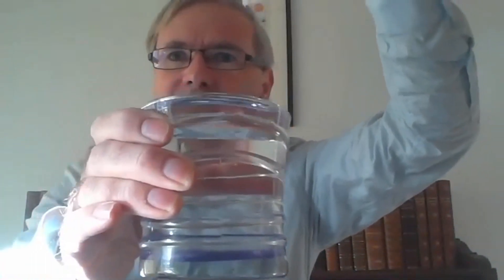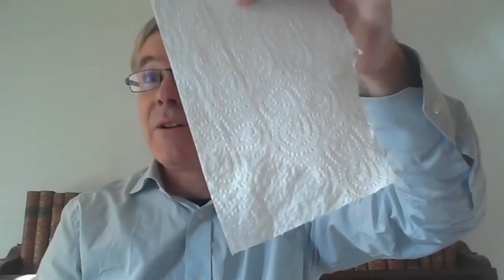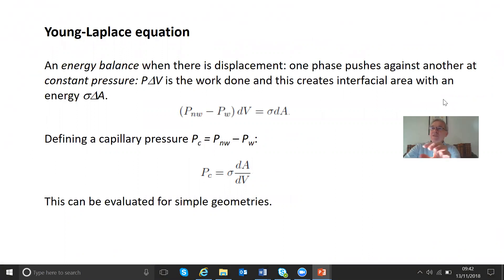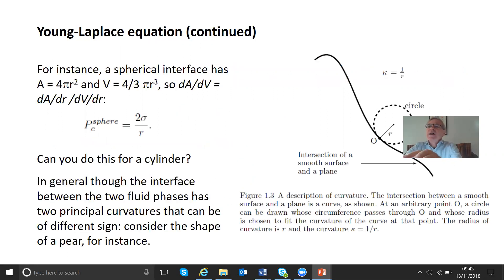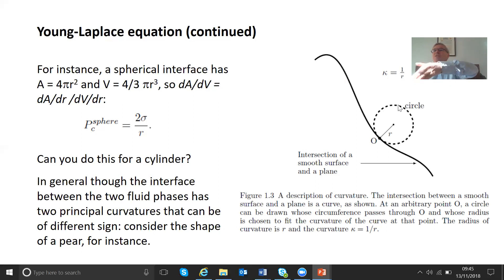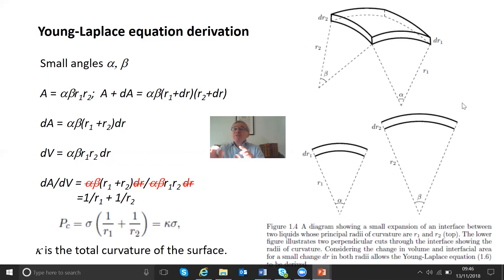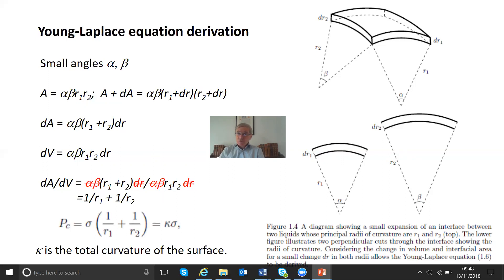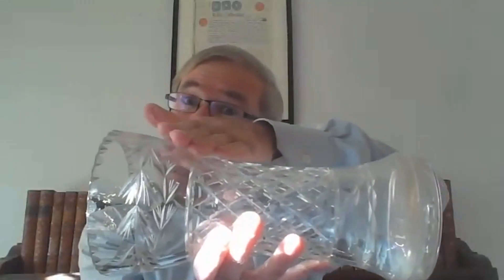Young Laplace equation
A description and derivation of the Young-Laplace equation.  Part Prof. Blunt's series on flow in porous media.